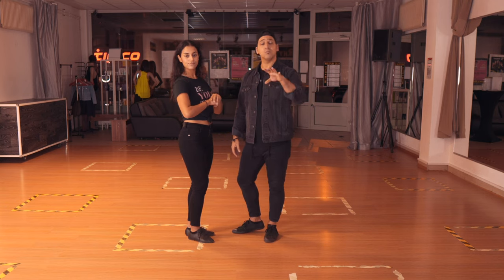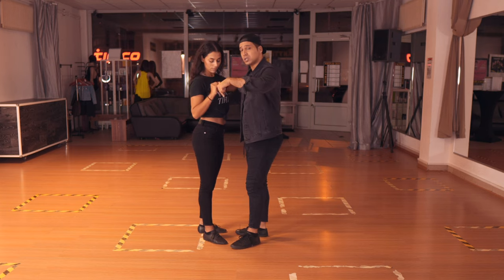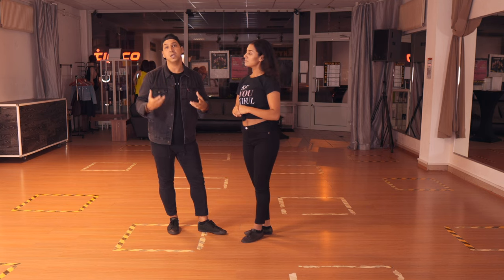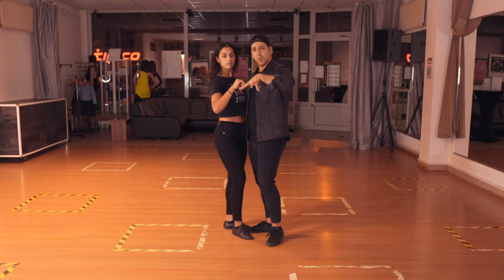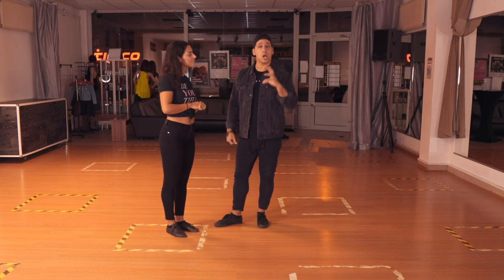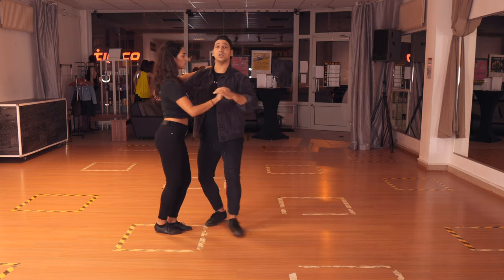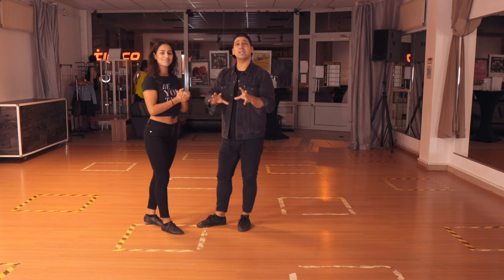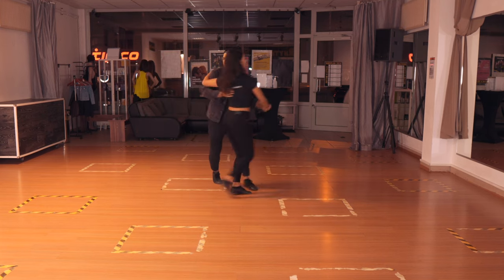How to INTRO your Salsa Dancing | Salsa Tips for Beginner [FUNNY MOMENTS IN THE END 😅]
How to intro your Salsa Dancing?
In this Video we gonna show you 3 Ways how to INTRO your Salsa Dancing.
Remember: A Song is like a Movie. It's start with an Intro too.
In most cases the beginning of the Movie/Song starts very slow .
In the middle of the Movie/Song are the highlights.
In the End of the Movie/Song slow downs again.

Therefore we show your 3 ways how to intro in a slow Salsa Intro!
The Beginning is very Important. Specially in the INTRO it's about building Trust, Connection and right Tension for good Leading / Following.
Dance to feel it.

0:00 Funny Intro
0:30 First Variation
2:00 Second Variation
2:50 Third Variation
3:50 All Variations together
5:10 Bonus (Best Advices for you)
7:00 Send us Your Request (Video Analysis)
7:54 Learn Salsa with our Membership

★★ Learn Salsa online and Become a MEMBER of MySalsaHome ❤️ ★★
► Every week new classes
► Video Analyse
► New choreographies
► Personal dance coaching
Get ACCESS to all our Membership Classes, including all of our future courses.

Record your Video and share it in our Facebook group "Dance to connect"